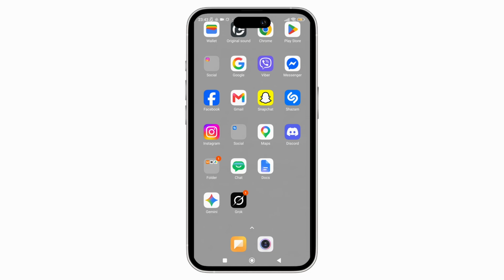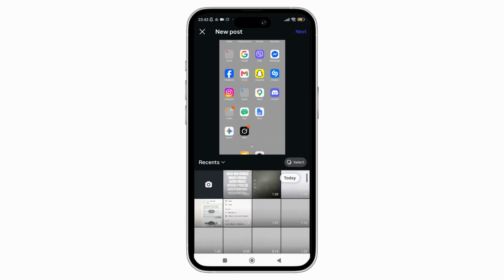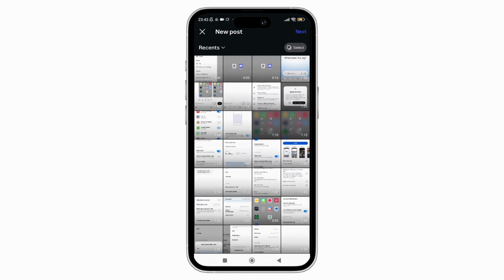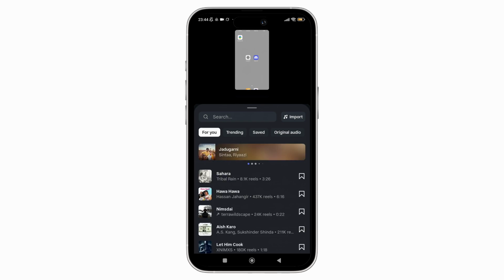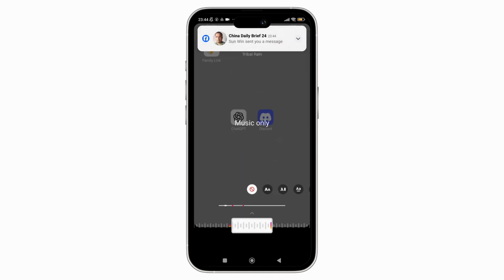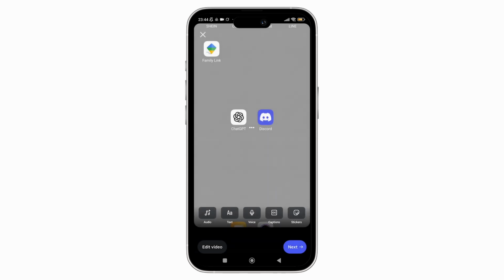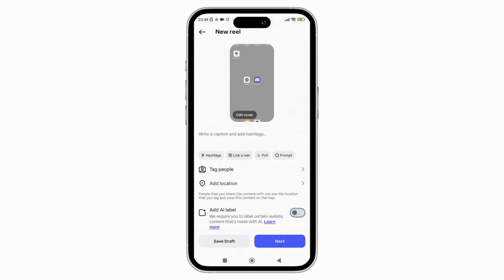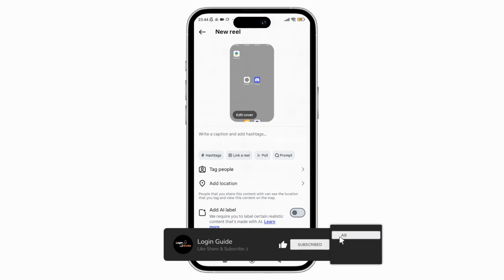How To Add Music to Instagram Posts 2026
Want to make your Instagram posts more engaging with the perfect soundtrack? 🎵📸 This step-by-step 2026 guide will show you exactly how to add music to Instagram posts so you can create eye-catching content that stands out in the feed.

What You’ll Learn in This Video:
✅ How to add music to Instagram photo posts
✅ How to add songs to carousel posts on Instagram
✅ How to choose music from Instagram's music library
✅ Tips for fixing the "Music" option if it's missing
✅ Best practices for using music on Instagram in 2026

Whether you're sharing personal memories, promoting your brand, or creating engaging social media content, this tutorial will help you add the perfect music to your Instagram posts with ease.

📌 Chapters:
⏱ 0:00 - Introduction
⏱ 0:10 - How To Add Music to Instagram Posts (2026)